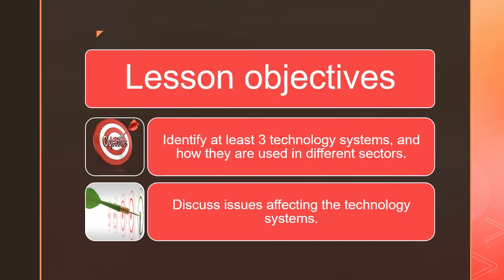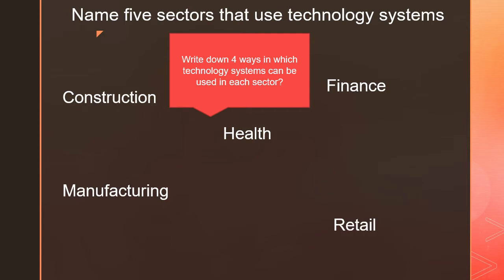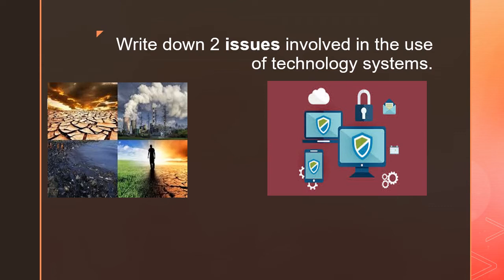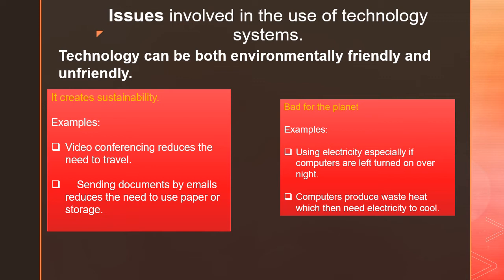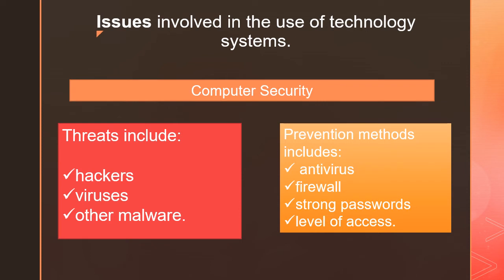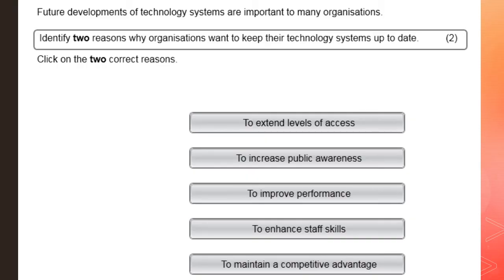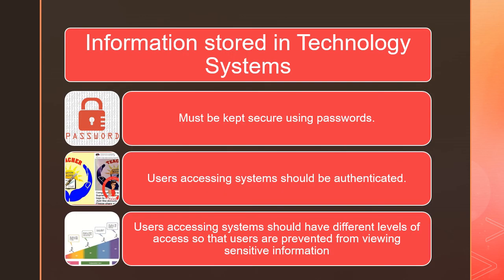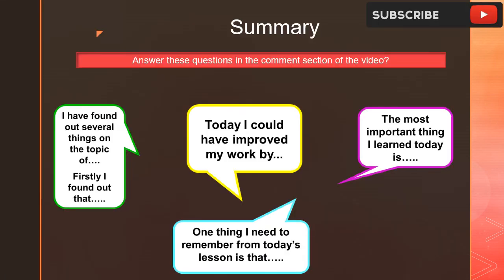BTEC Unit 2 EXAM REVISION LESSON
This is a revision session  on unit 2 of the Btec exam for IT level 2. I have provided some sample questions with answers. You can use this video when revising for your exam.